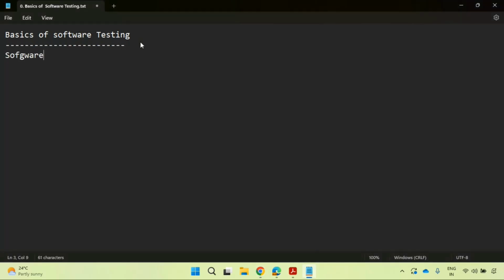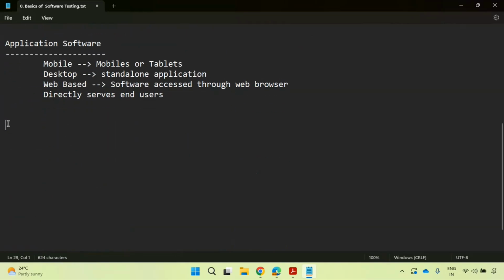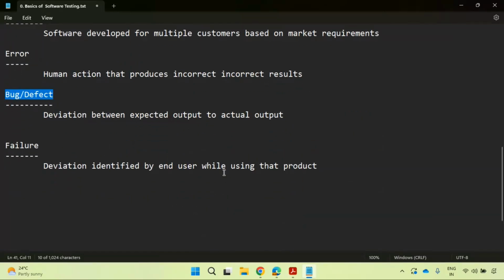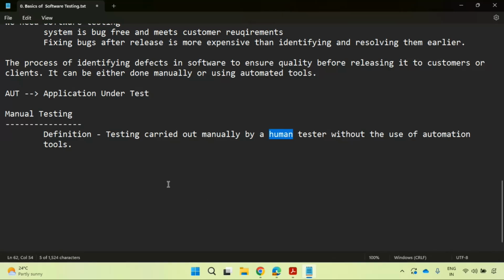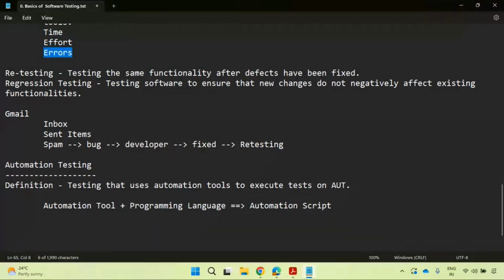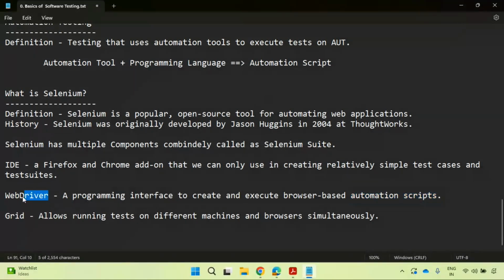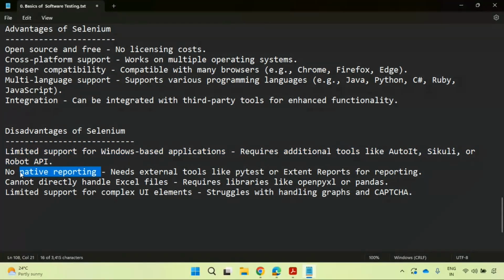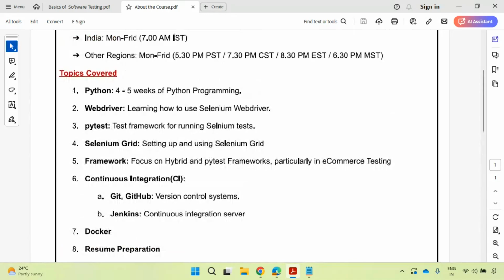Selenium and Python Demo Video On 2nd Jan 2025 Call or WhatsApp us on +91-9133190573 to Enroll.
Test Automation with Selenium and Python Demo Video On 2nd Jan 2025

2) Cloud Performance Engineering in DevOps - Core to Master Level

9) SAPGUI protocol - Performance Testing for SAP applications Using LoadRunner

19)Automated Performance : End user experience , Monitoring and Jenkins Pipeline execution – Crash Course

28)Winning New Performance Testing Clients and Presenting Performance Test Proposals

29)Crash Course On Performance Monitoring – End User Experience of Web and Mobile Apps